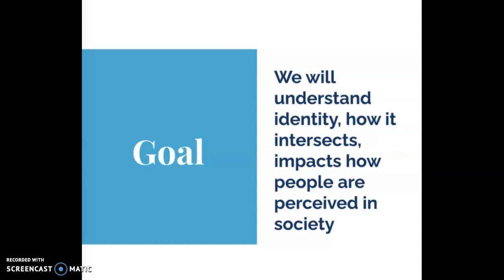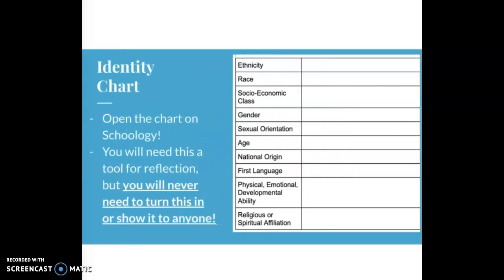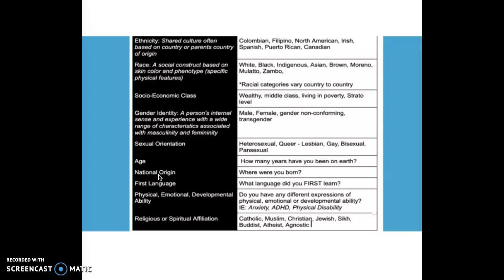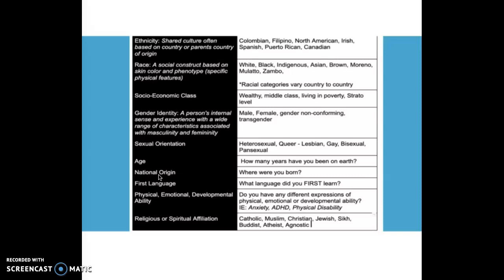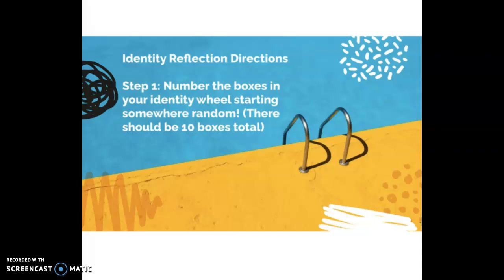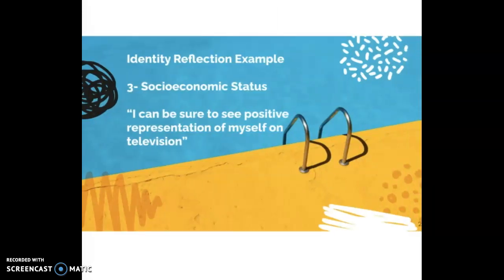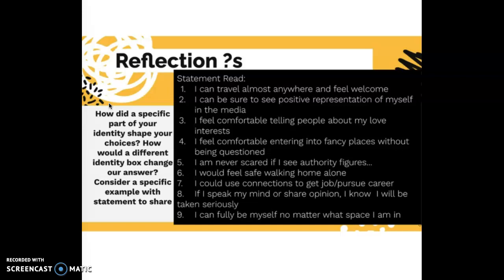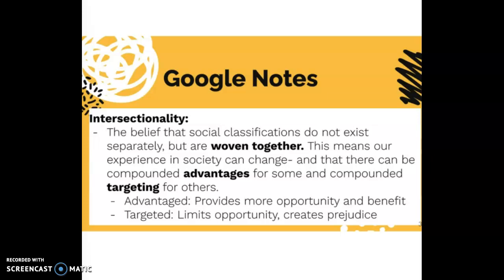DL 2020, Rotation 2, Session 2